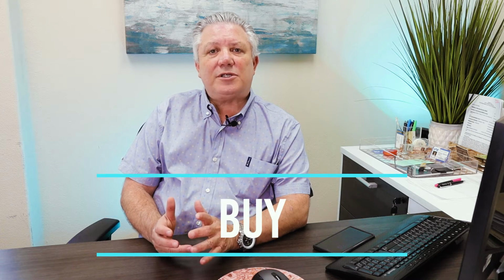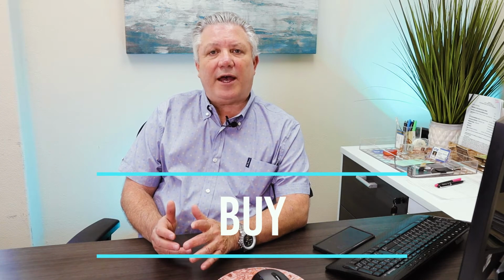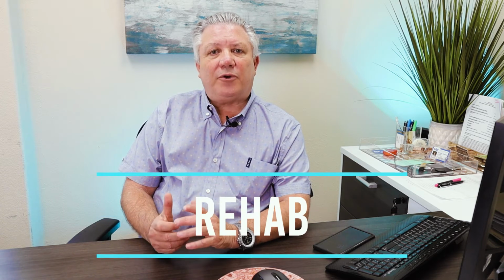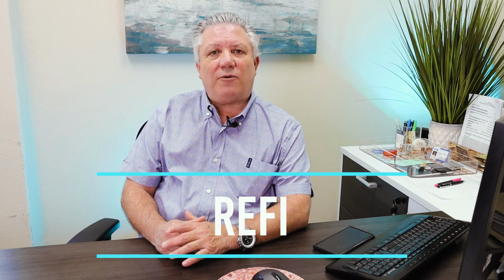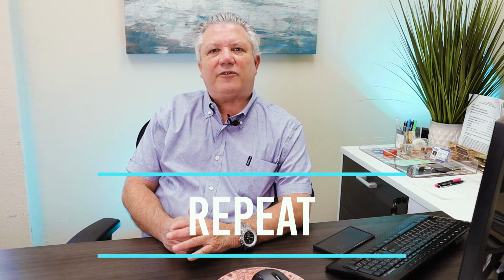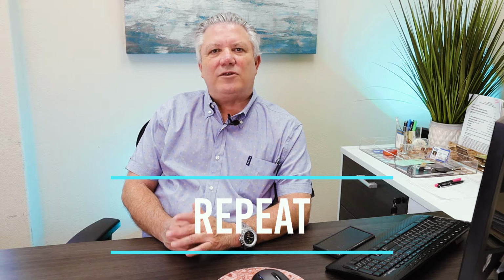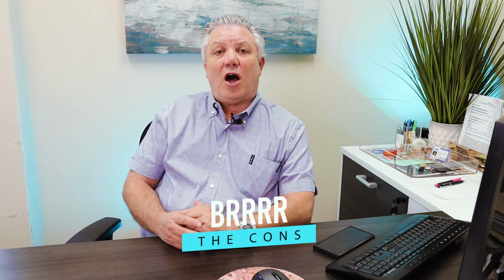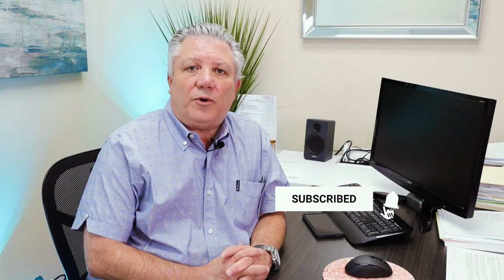BRRRR Method Real Estate Explained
The BRRRR method of real estate investing has proven to be a great way to build cash flow through rental income, but it isn't right for everyone. Learn how to invest with the BRRRR method, the pros and cons of this method of real estate investing, and how much passive income you can make from the BRRRR method.

👋 About Me :
Hi, I’m Joe Homs of H&M Realty.  I have over 40 years experience as a mentor, broker, and investor.  This channel is dedicated to new and experienced investors of any age achieve the life they’ve always wanted through real estate.  I have flipped over 200 homes in one of the most competitive markets in the country.  I now help real estate investors and agents reach their goals of profit and passive income.